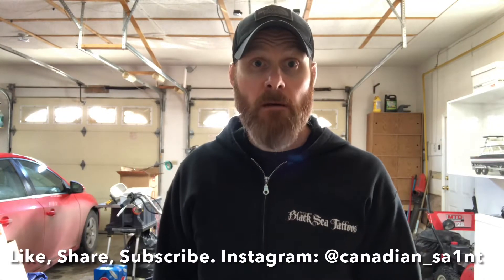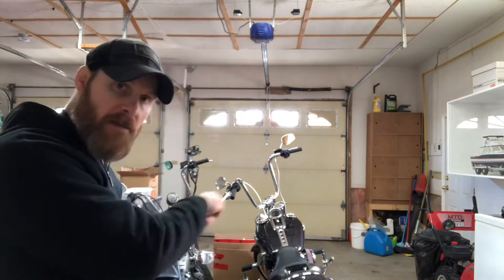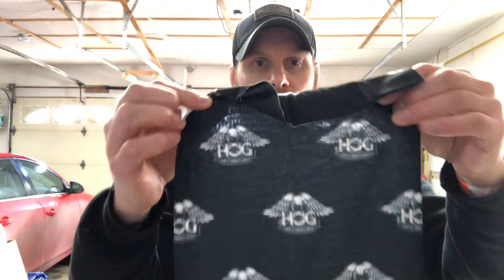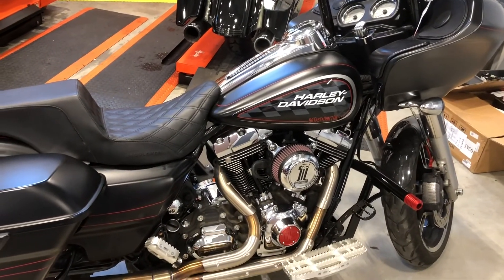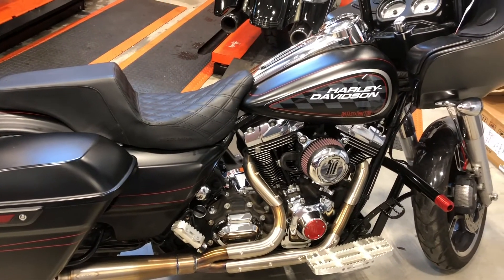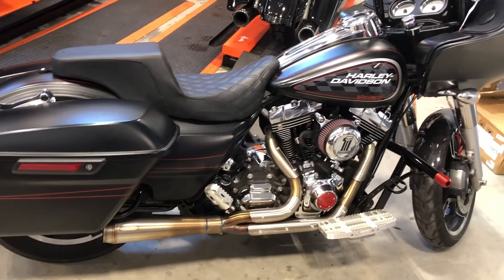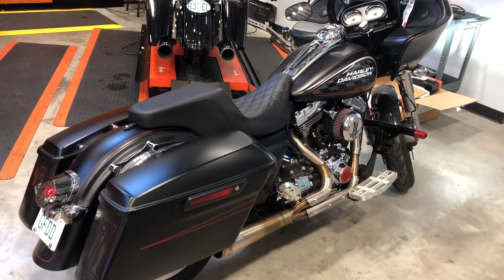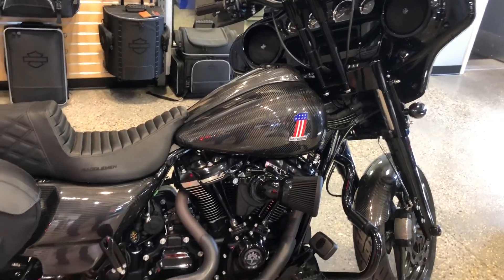Harley Owners Group Appreciation Day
HOG Appreciation Day at Prairie Motorcycle in Regina, Saskatchewan